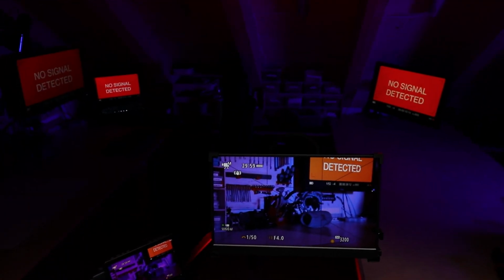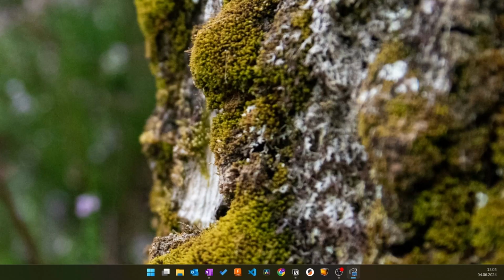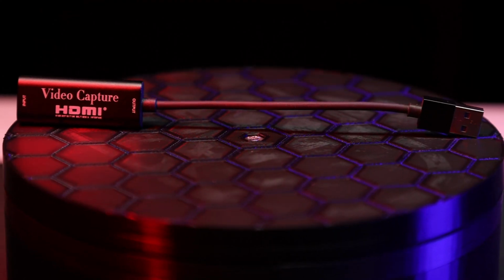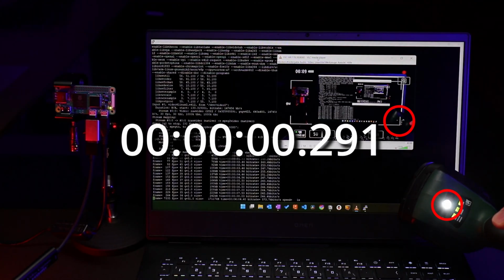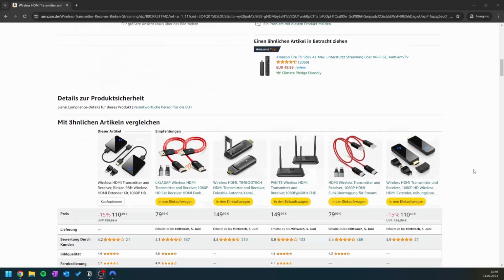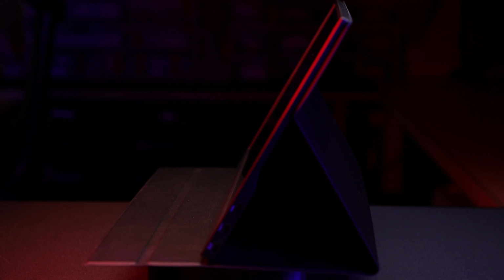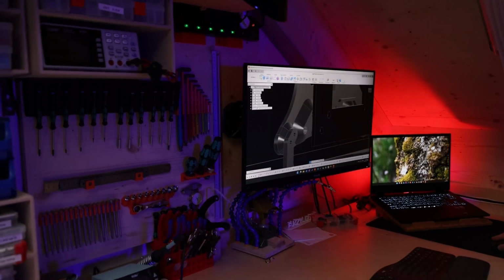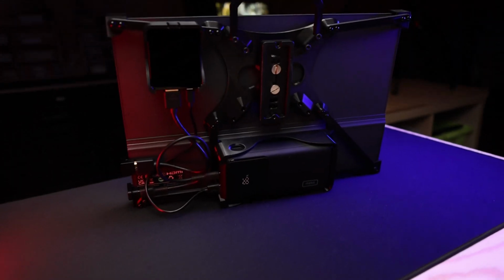DIY Wireless Camera Monitor for under 300€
Is this the wireless camera monitor doctors don’t want you to know about and you can make 2000$ from home with it? Find out in this video ;)

Links to Hardware

**INIU Power Bank, 100W 25000mAh**

**COOLHOOD Portable Monitor, 15,6 Zoll**

**Wireless HDMI Transmitter and Receiver, Binken Wireless HDMI Extender Kit**

Repository with 3d model